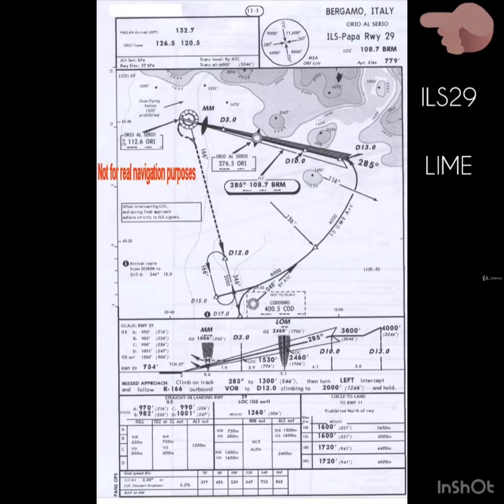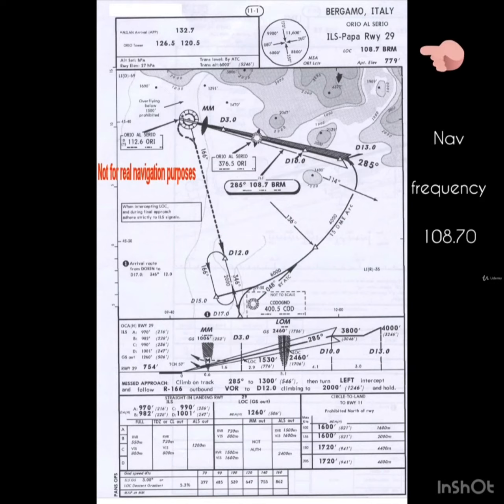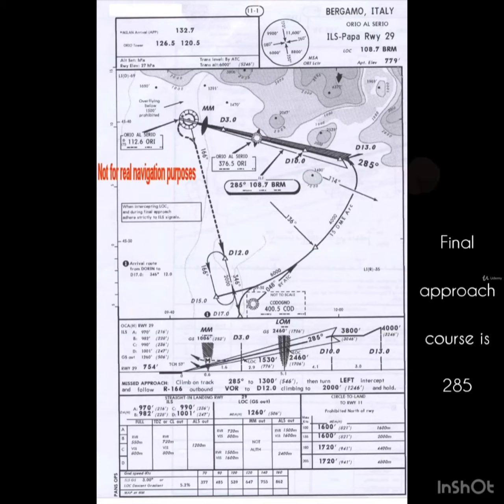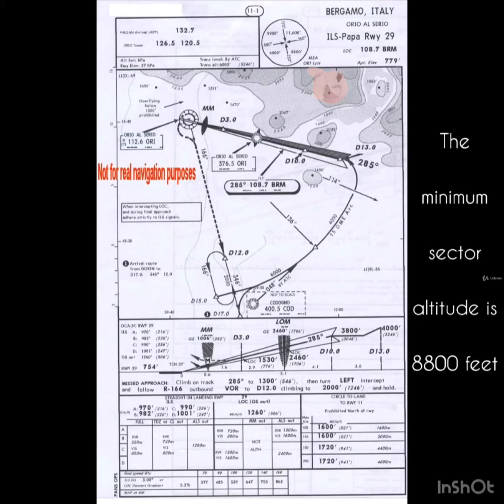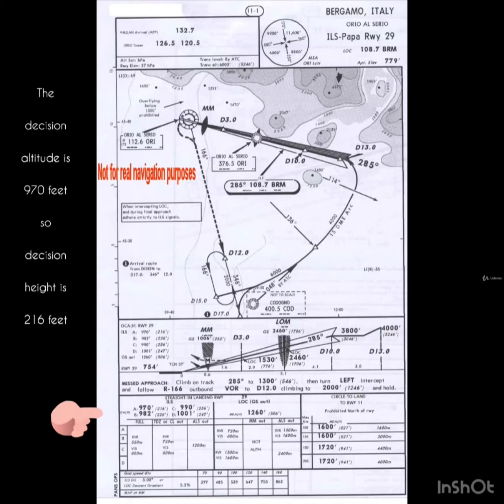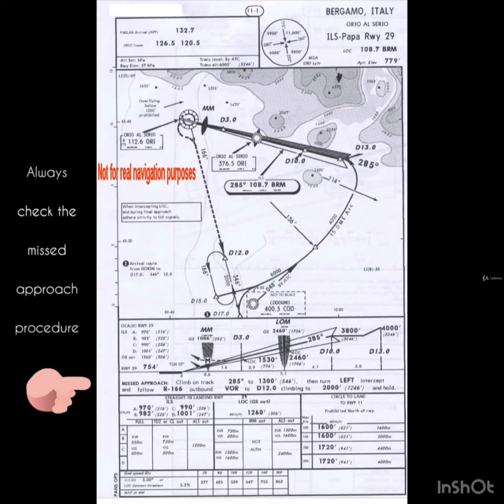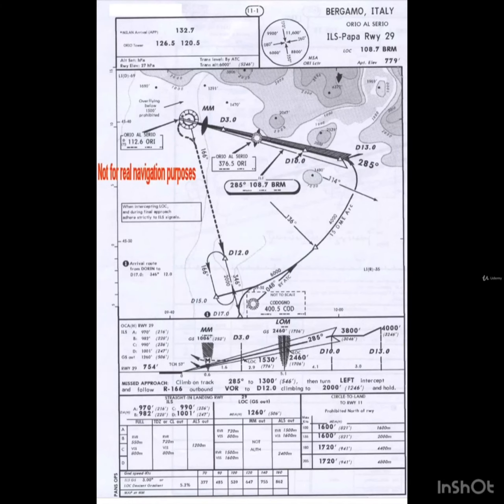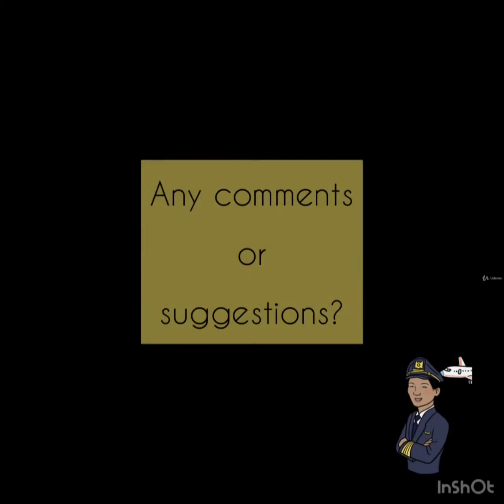Ailrine Pilots APPROACH BRIEFING: this is how we do it!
Attention aviation enthusiasts!  Welcome !

Join us on a journey through the fascinating world of aeronautical charts and the all-important approach briefing in our latest YouTube video.

Follow along as we explore the intricate details and essential information contained within these critical navigational tools that guide pilots on their flights.

With stunning visuals and insightful commentary from seasoned pilots, you'll discover the secrets to successful flight planning and execution.

Whether you're an avid aviation enthusiast or new to the game, this video is a must-see. So come aboard and buckle up for an unforgettable ride through the skies!

The Pilot approach briefing is one of the most important actions to be completed in a cockpit before, during and after a  flight (single pilot and multi crew pilots operations).

It permits us to increase the situational awareness and the safety, to be well prepared to perform a good approach with coordination recognizing and avoiding unexpected events in case occur.

A professional Pilot is always looking to perform an optimal briefing.

You will gain experience to understund how perform an approach briefing correctly and in a professional way like a real pilot. It's raccomended to use the Jeppsen charts to verify all technical details required to configure the plane.

The standard briefing model it's often used during the MCC (multi crew cooperation course) and JOC (jet orientation course) training course.

The Approach briefing is strictly important before the flight crew starts the descent. In order to predicte, valuate and verify accurately all the details for the Landing, is highly raccomended to perform it.

Before starting the the approach descent you need:

- the aeronautical charts required for  the approach ( they should be updated to newest).

- to verify you meet the meterological conditions (check the ATIS automatic terminal information service on the radio frequency of your selected airfield)

- perform always the approach checklist .

During the video you will learn how to read and discuss an aeronautical chart used for the ILS approach.

 The chart used for an ILS approach at Bergamo Orio al Serio Airport in Italy,  is not for real operations but is only to understand how it works in real world).

Become Channel member: @Fly.withjack